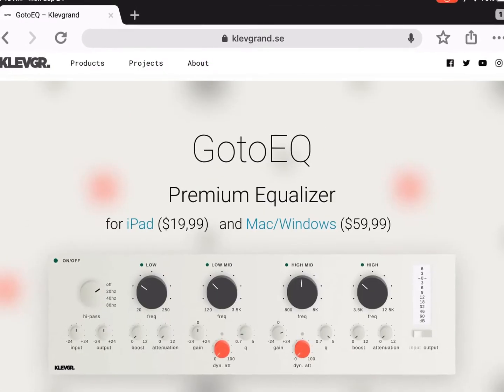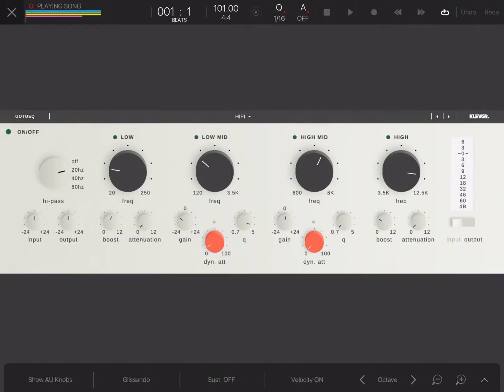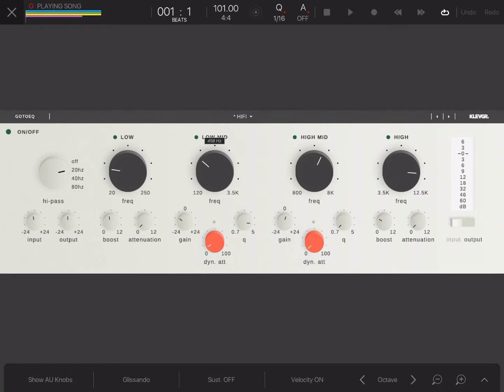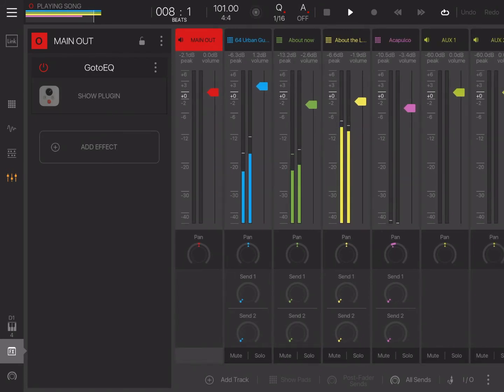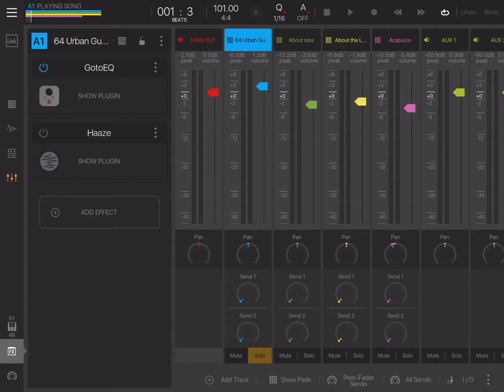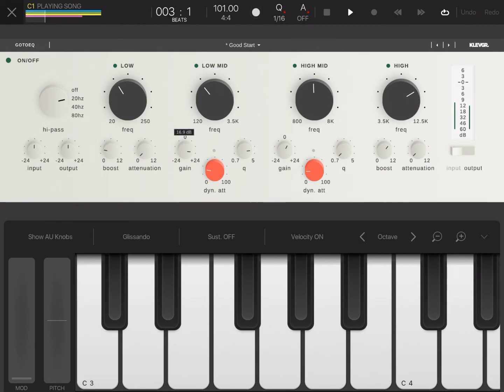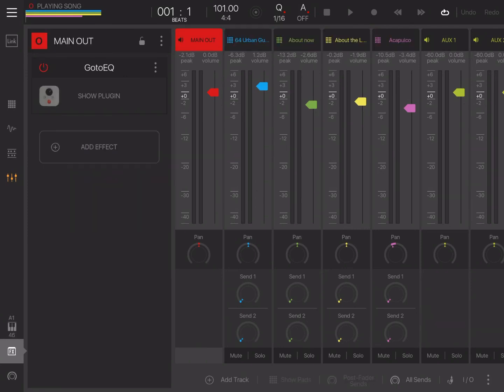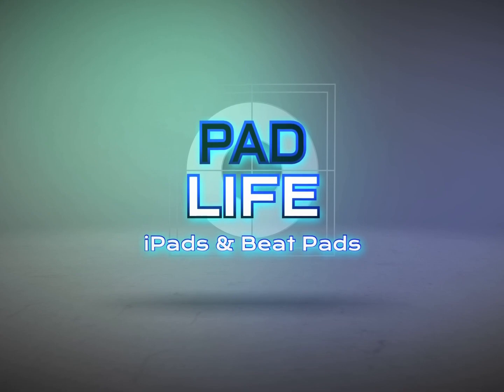Klevgrand GotoEQ on The iPad Pro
The AUv3 Show takes on the Beautiful sounding GotoEQ